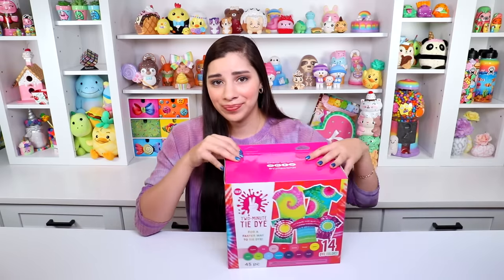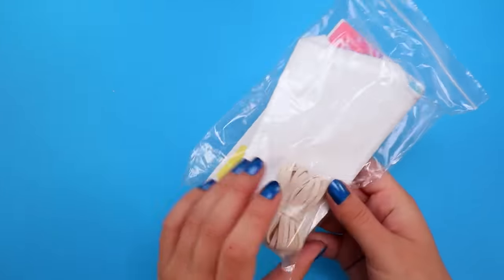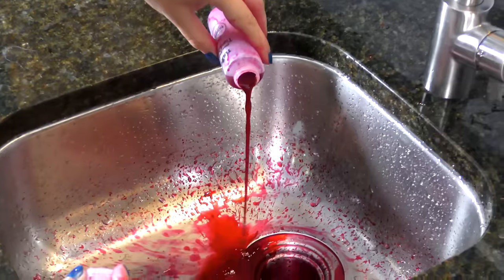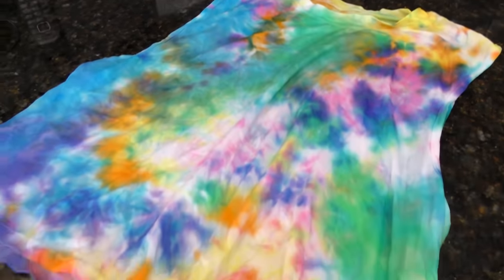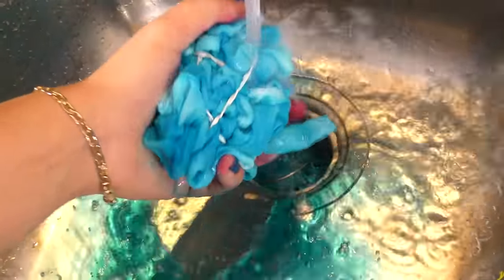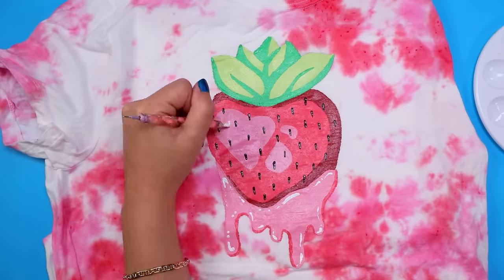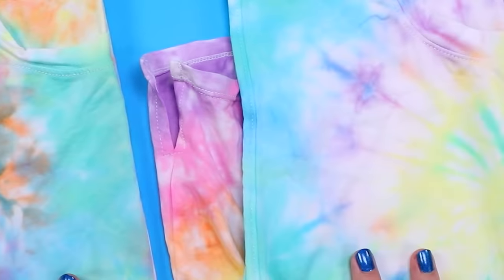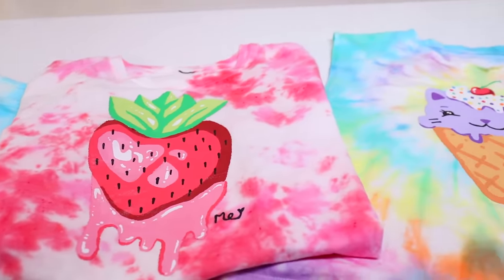Painting ON Tie Dye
Hey guys! Today I am trying out a new art project idea that I have to combine 2 of my favorite art activities: tie dye and painting/customizing clothes. SO. I am going to be tie dying the clothing using Tulip's new 2 minute tie dye kit. I basically tested this kit and gave a mini review of it as well in case you are interested in that. AND THEN I painted on the tie dyed clothing. In the end I have completely customized clothing using some of my original characters and designs. This was SO much fun, it was a really easy and enjoyable art project to do with common supplies. I definitely recommend trying this out if you are looking for a fun and creative DIY art or craft project. You could even do this as a way to repurpose thrifted clothing and do aa little outfit makeover!

CURRENT SERIES:
Bake With ME: Recreating squishies I've decorated in real life
Squishy Unboxing: Opening used squishy packages sent from viewers

___UPLOAD SCHEDULE___

CREATE THIS BOOK:

CREATE THIS BOOK 2:

____ME SOCIALS____

MoriahOfficial

____CONTACT ME____

_____MAIL ME_____